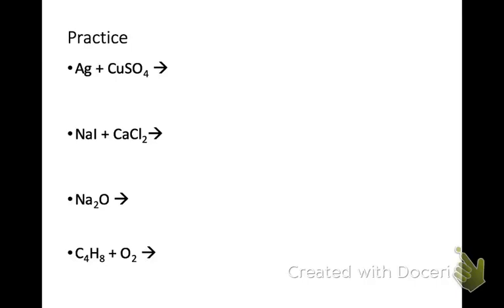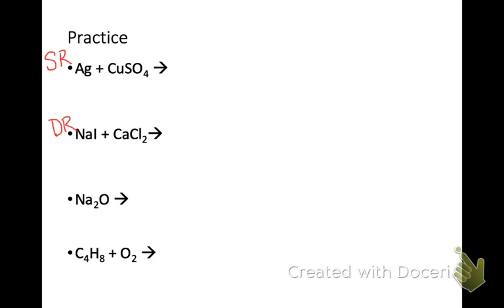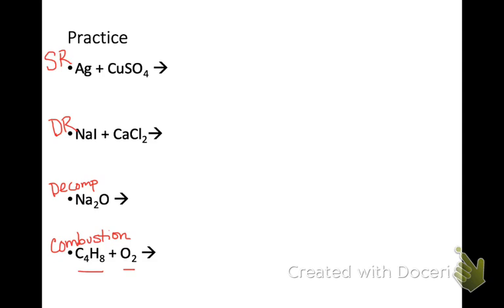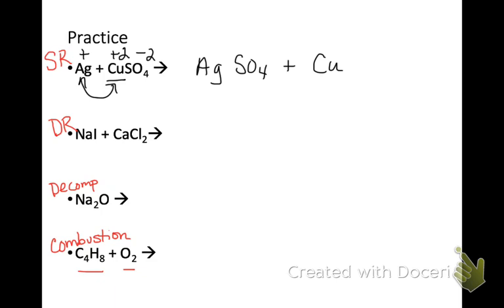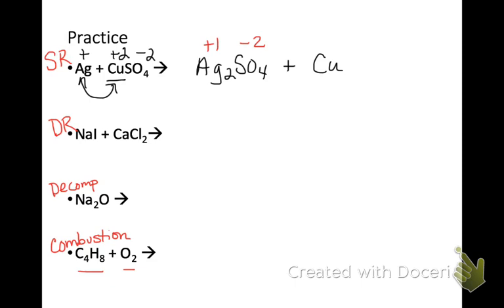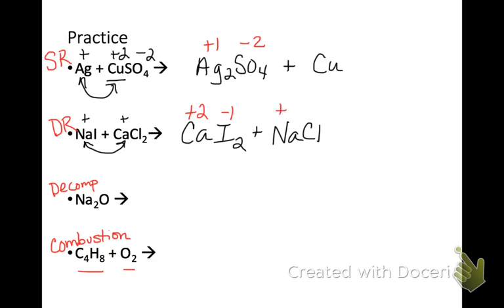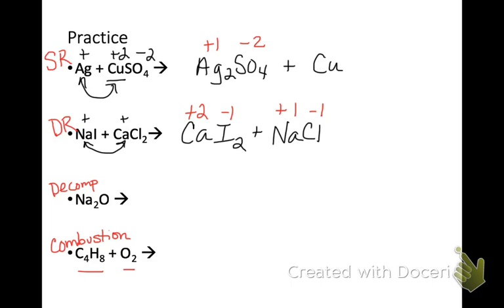predicting mixed 1